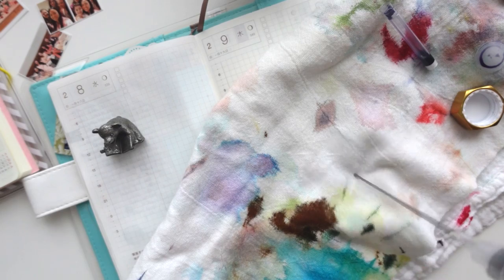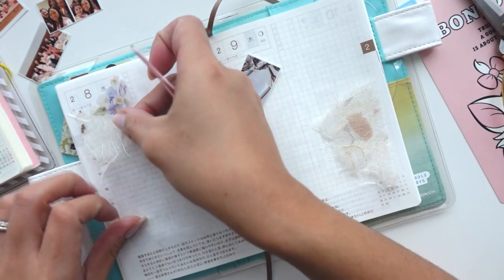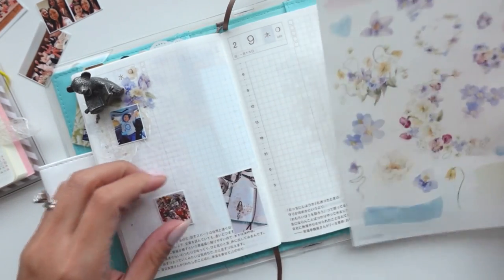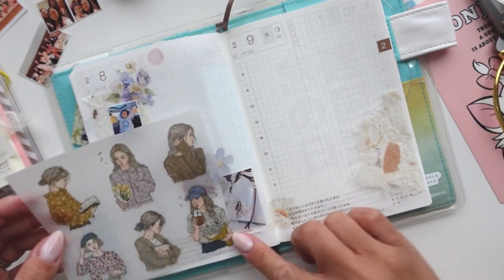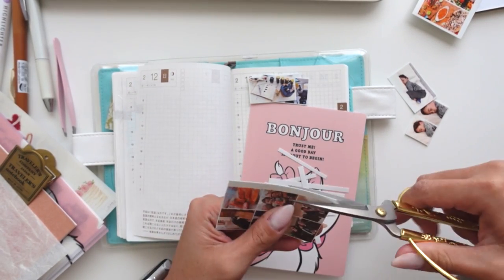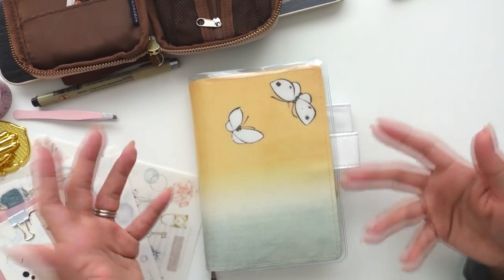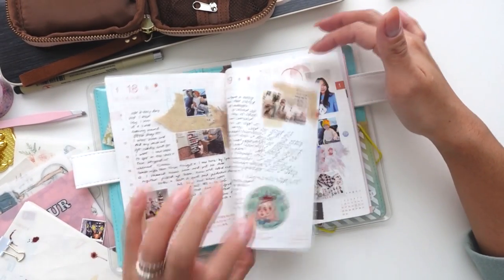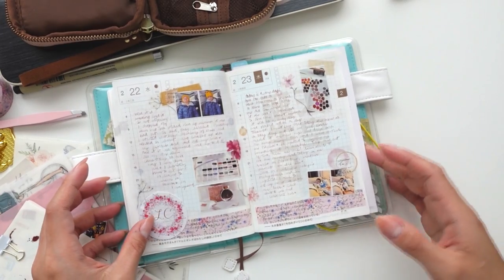MEMORY KEEP WITH ME | HOBONICHI TECHO A6 | Charmaine Dulak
♡ Memory Keep January-June 2023
∙ Hobonichi Techo Original Avec 2023
∙ Hobonichi Techo Original Cover in Tokyo National Museum: Shibata Zeshin - Small White Butterfly
∙ Hobonichi Techo Accessories Cover on Cover for A6 Size

∙ HP Sprocket (original - this is what I have)
￫ Other HP Sprocket (newer version)
∙ HP Sprocket paper

♡ Inks mentioned
∙ Kobe 54 Goshikiyama Ocher
∙ Ferris Wheel Press The Fluttering Heart
∙ Ferris Wheel Press Oyster Hour

♡ My Favorite Journaling Items
∙ Journalland on Etsy
∙ Alphabet Stamps $12.99
∙ VersaMagic Wheat
∙ VersaMagic Sahara Sand
∙ VersaMagic Jumbo Java